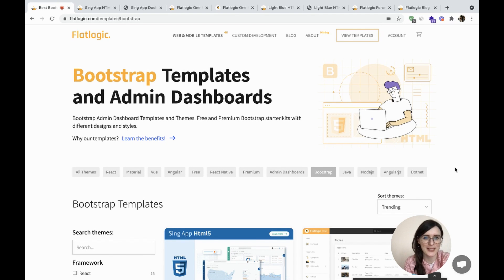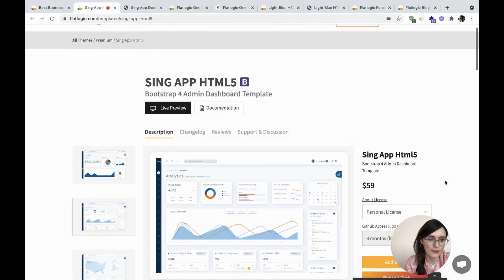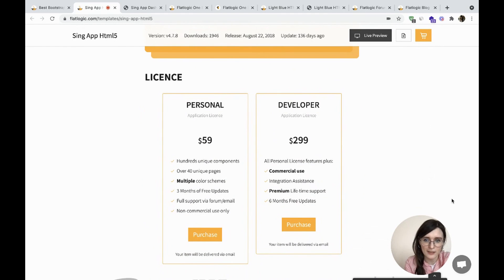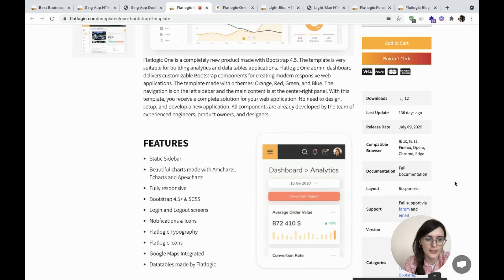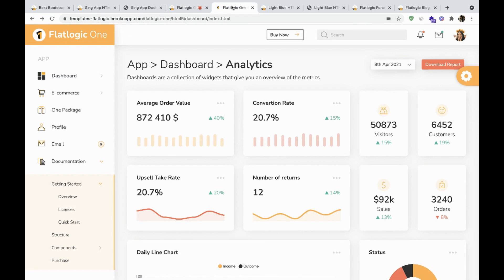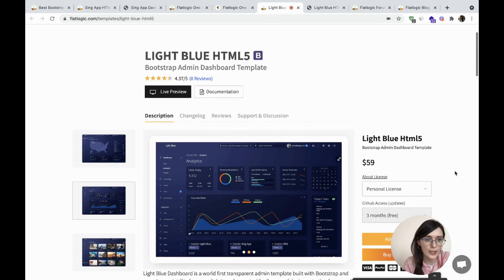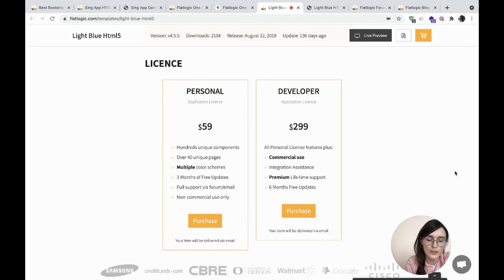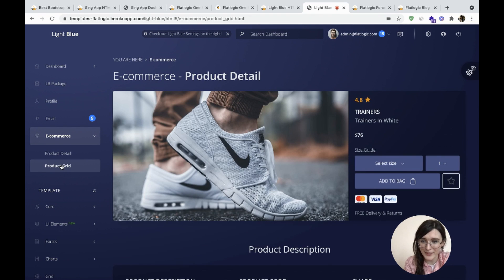Bootstrap Templates, Themes, Admin Dashboards: Find Your Best Fit for Web App Development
Bootstrap template is a good starting point for front-end web development. It is widely used open-source CSS framework. Check our free and premium admin templates known for their detailed documentation, full support and tons of ready-made UI components inside

The Benefits of Bootstrap Dashboards:

✔️Bootstrap 4
✔️HTML5
✔️Advanced Forms
✔️Well designed Typography
✔️Static & Hover Sidebar
✔️Notifications & Icons
✔️Charts & Google Maps

Code easily with Bootstrap! Learn more about Bootstrap here:

2) Bootstrap Table Guide And Best Bootstrap Table Examples -